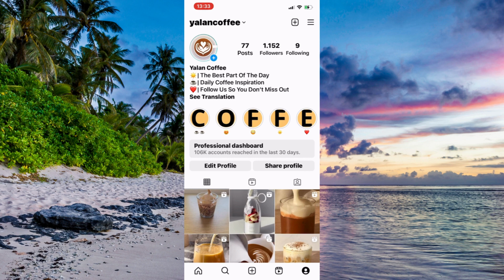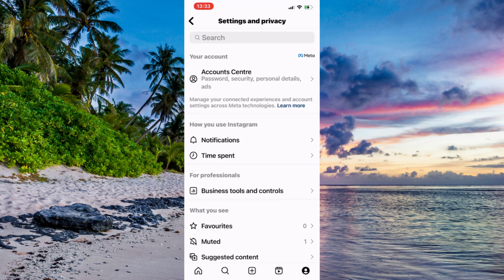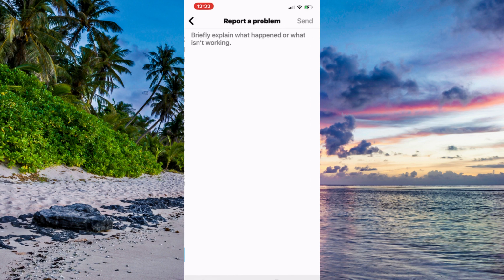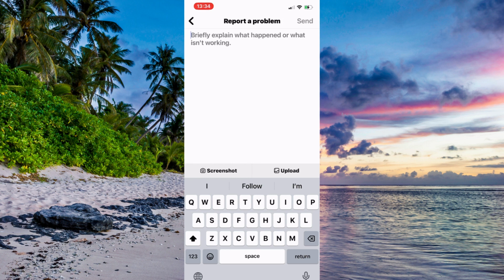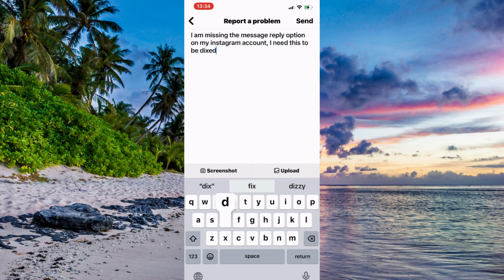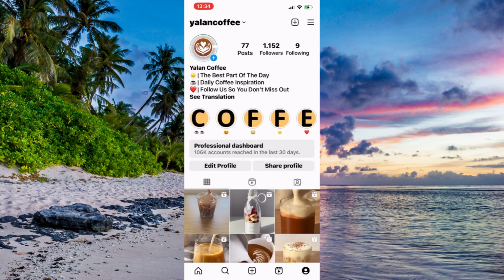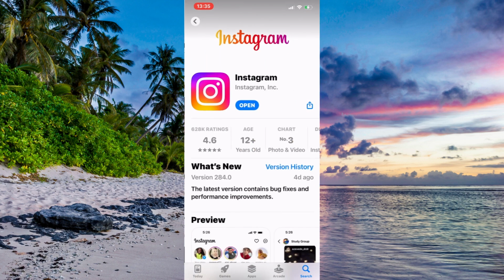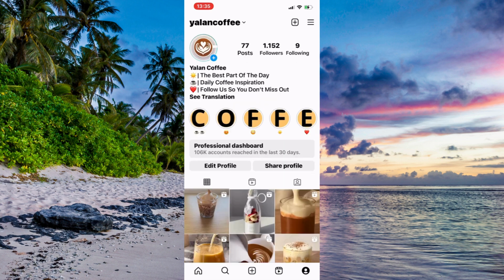How To Fix Instagram Message Reply Problem (2025)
If you want to fix instagram message reply problem then this video will help you with this!